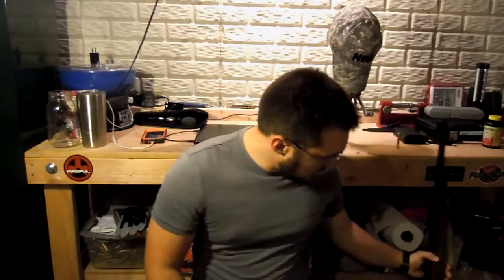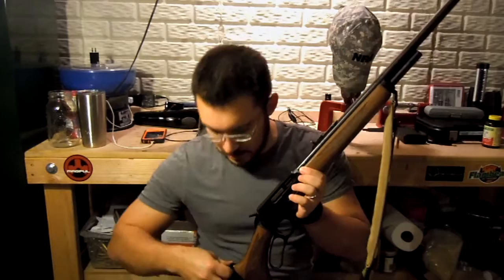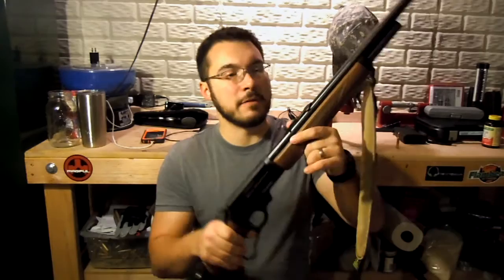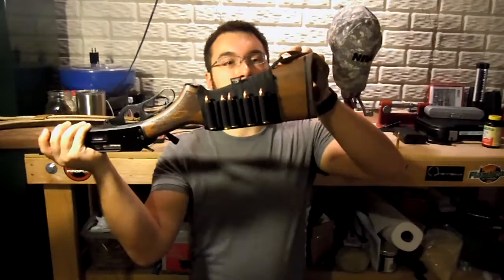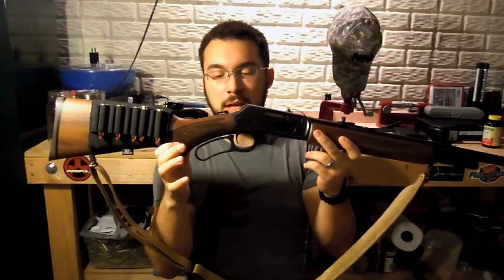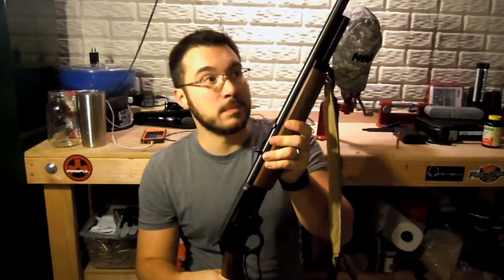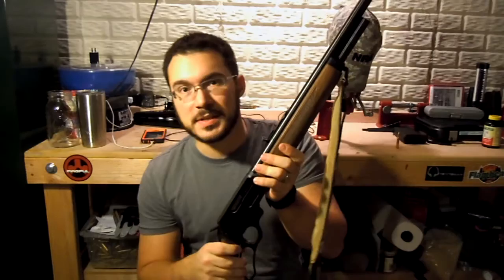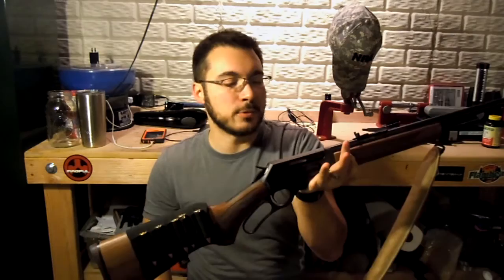Marlin 1895 Classic 45-70 Rifle